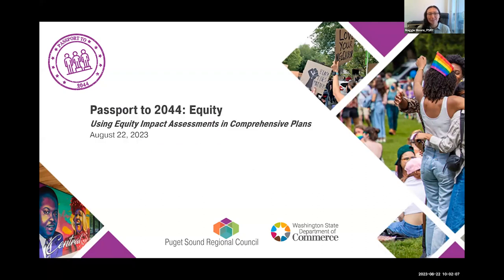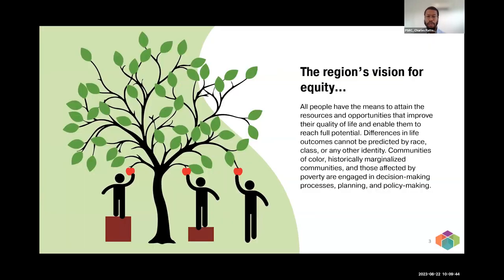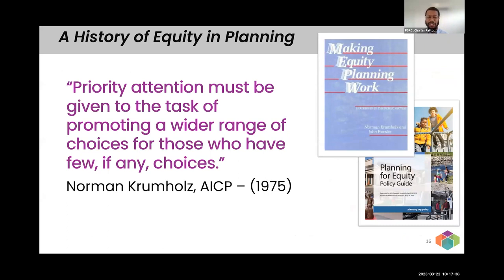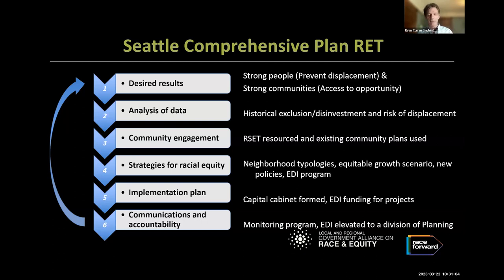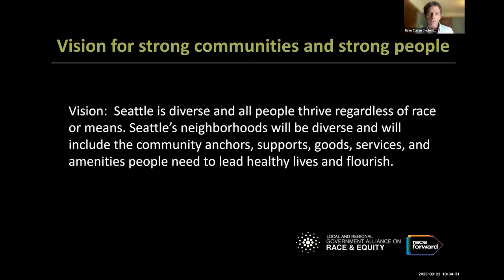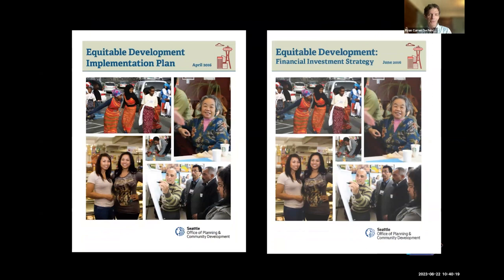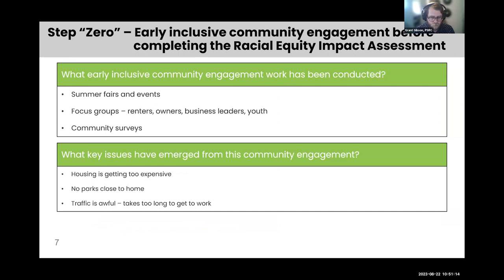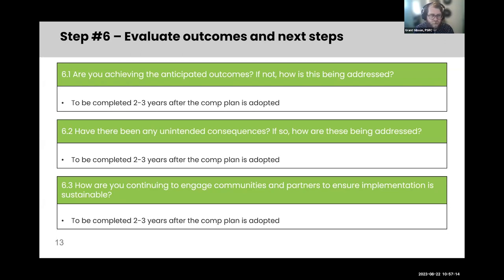Passport to 2044 Webinar Series: Equity (Session 2) - Equity Impact Assessment, August 22, 2023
PSRC held a virtual session on the Racial Equity Impact Assessment, used to systematically weave equity into comprehensive plans. This session included breakout rooms where participants had the opportunity to practice using the tool.